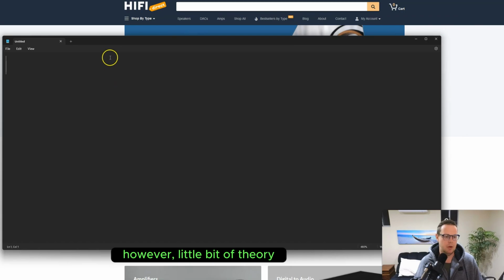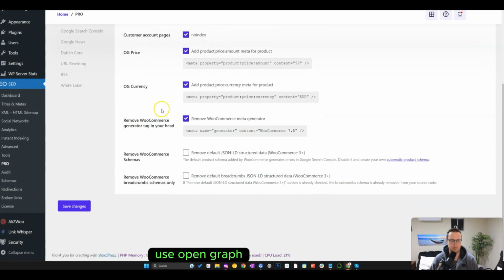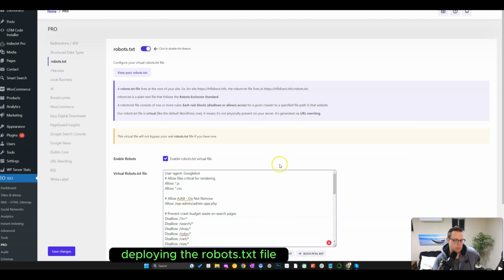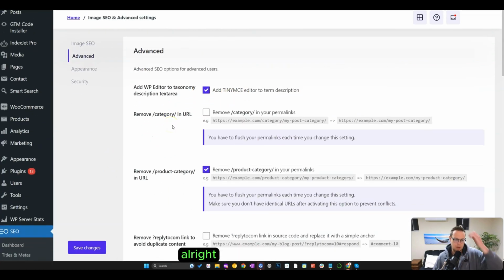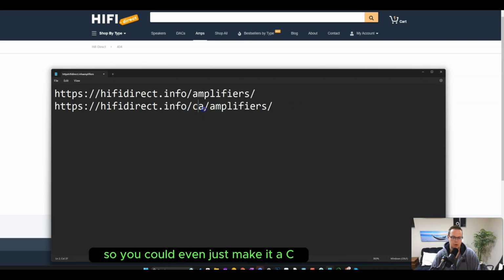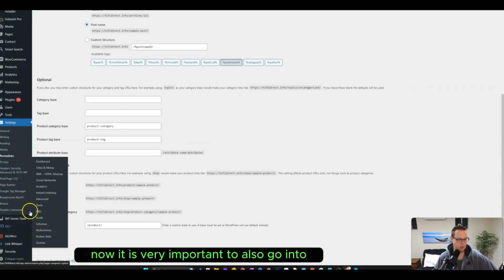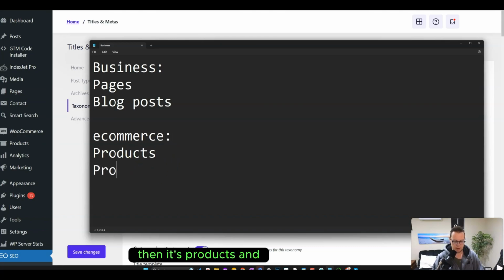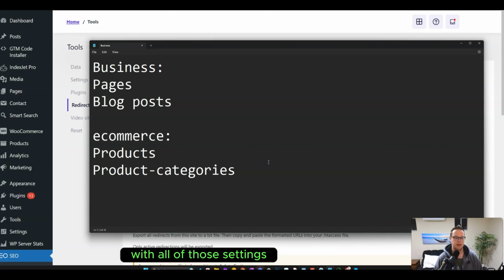SEO Press Full Setup 2025: ULTIMATE Setup Guide For SEO PRESS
In this video you learn how to setup SEO Press PRO for WordPress.